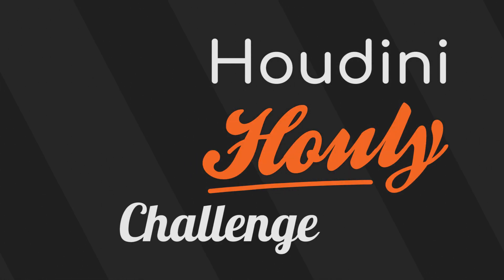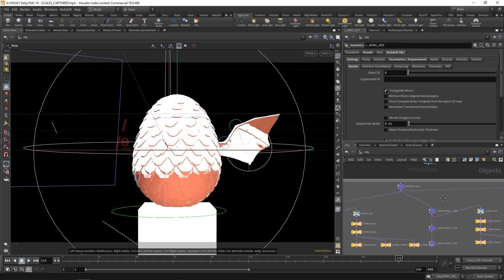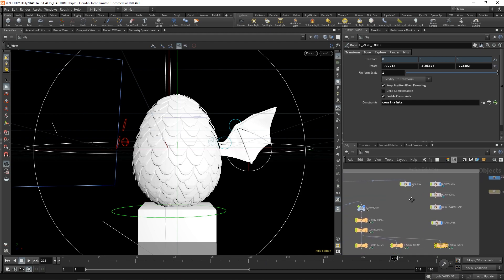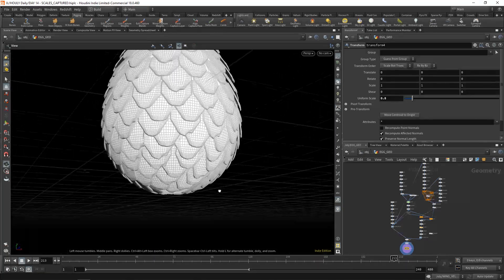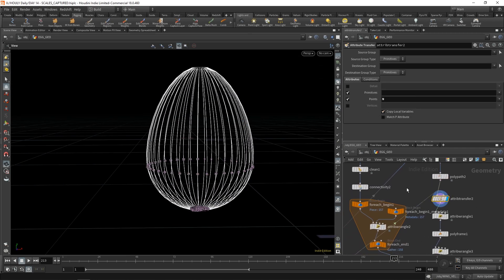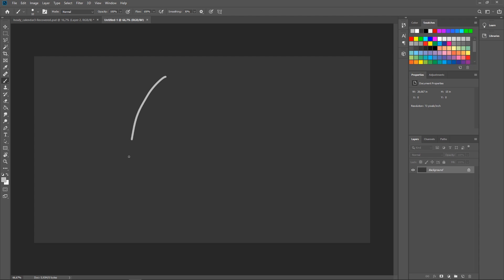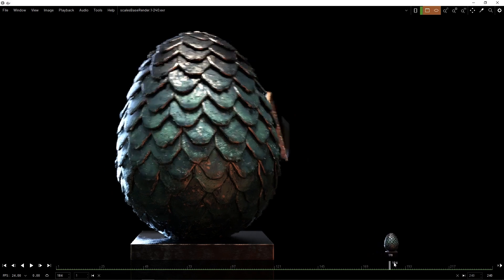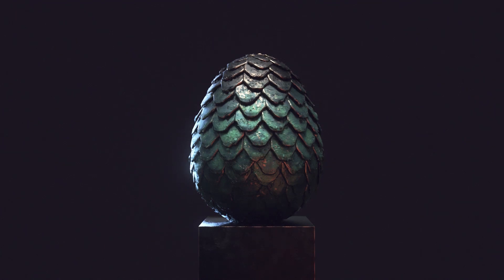HOULY Challenge - Day 14: Scales (31 Days of VFX)